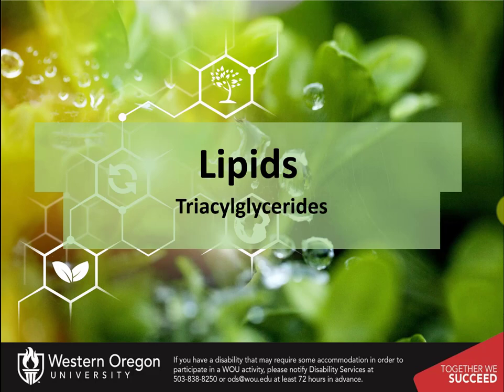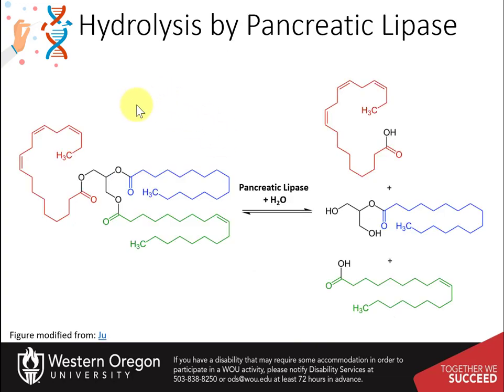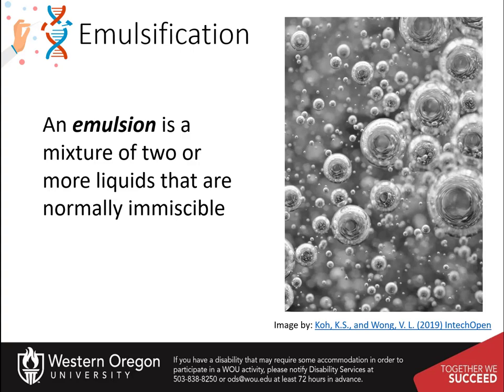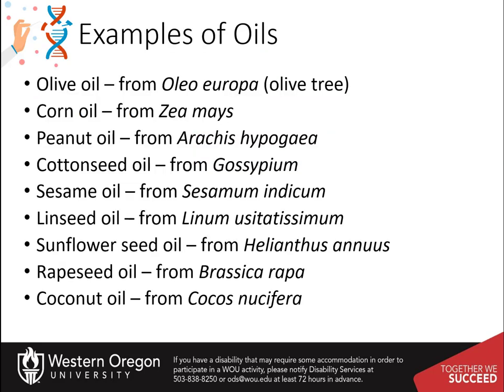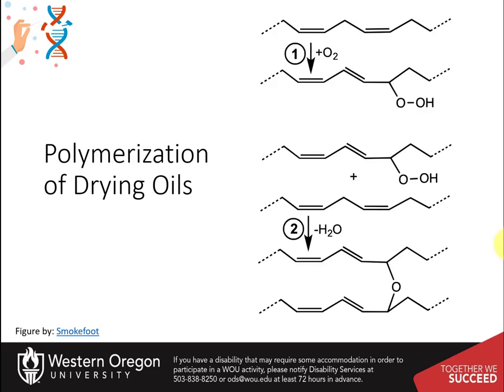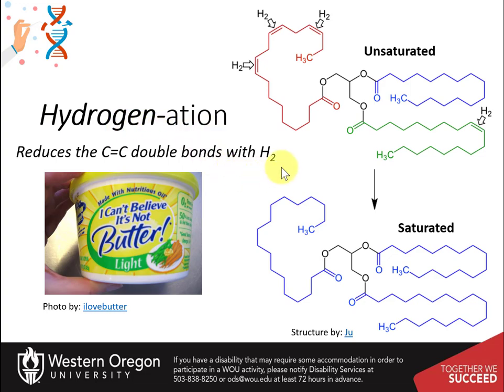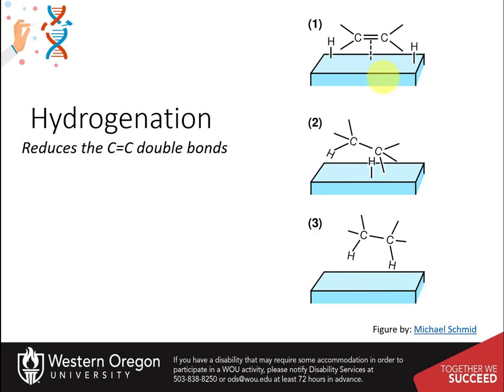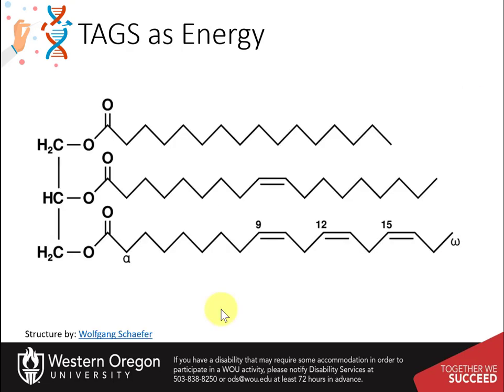Lipids Part 2 of 12: Triacylglycerides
Upper Division Undergraduate Biochemistry II Course. Introduction to triacylglyceride structure, physical properties and reactions. This video is created using creative commons licensing 4.0 BY NC SA. Other OER Biochemistry Resources can be found